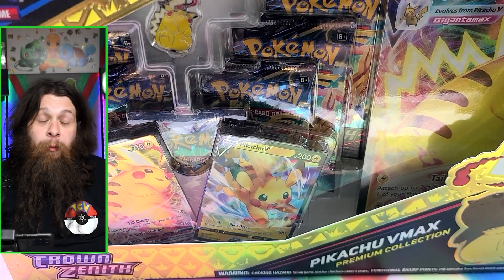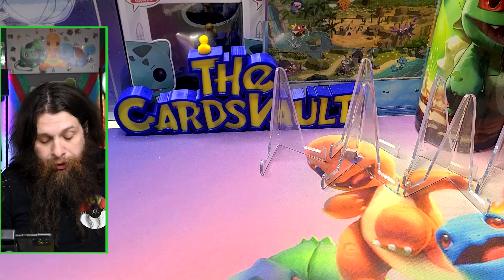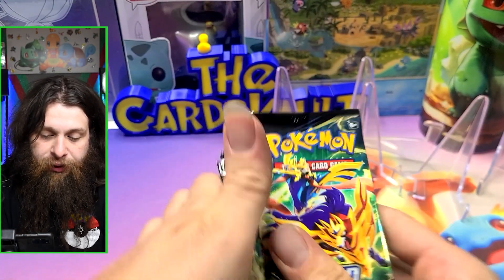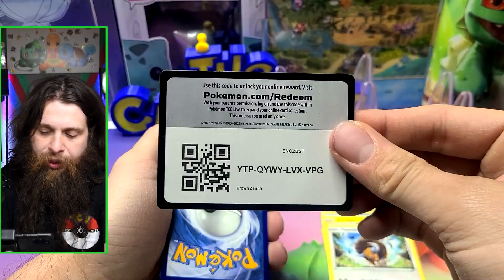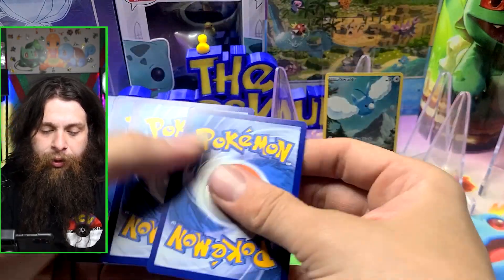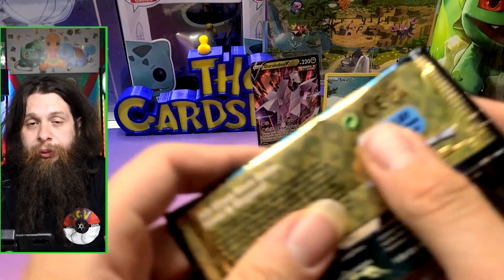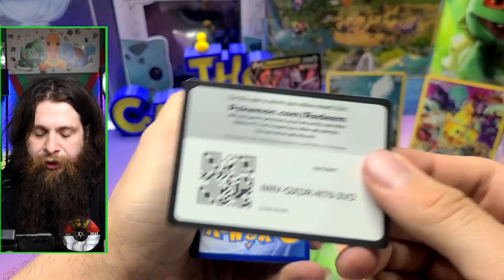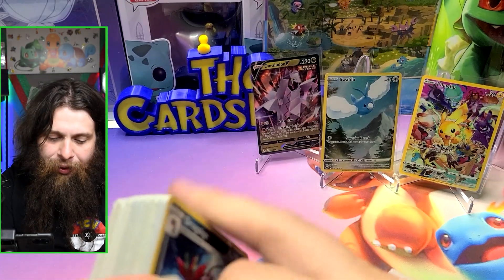There's More Crown Zenith Coming!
🔥 Today on The Cards Vault, we're diving into last year's Black Friday deal: the Pikachu Crown Zenith Box! 🐭⚡ Get ready for some exciting pulls as we anticipate the upcoming Crown Zenith Sea and Sky Box. 🎉✨